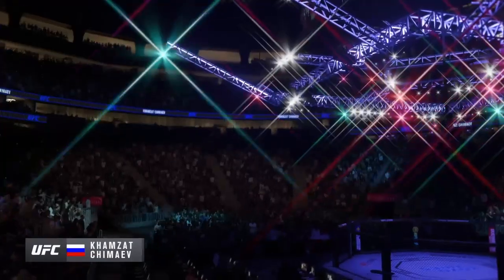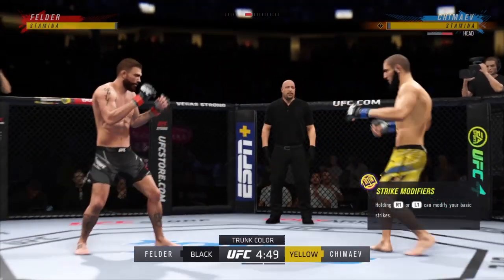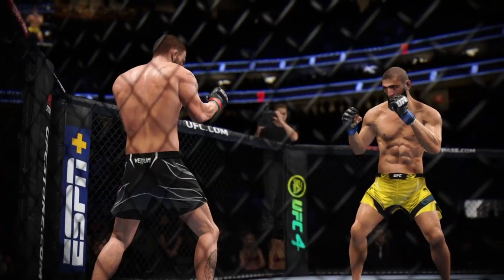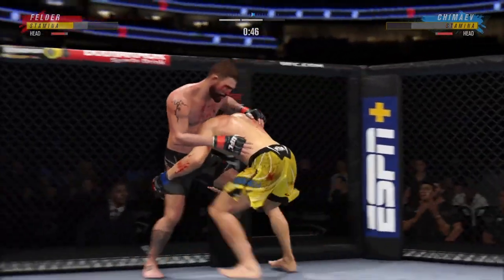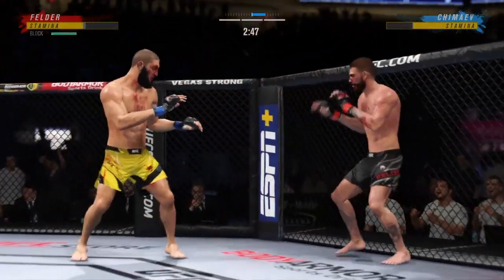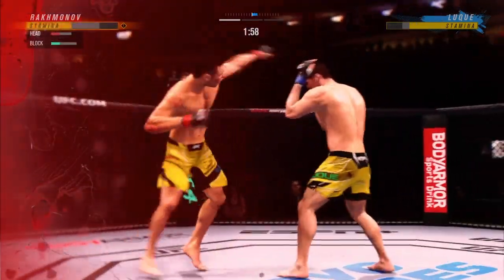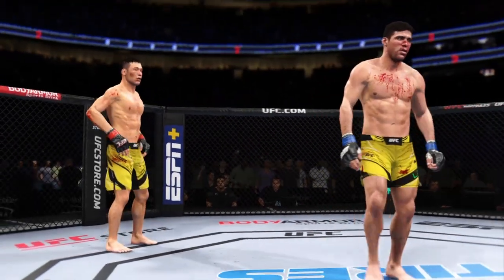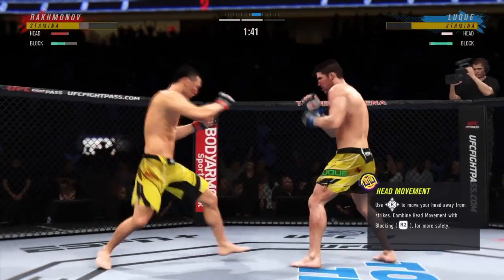My 2 best ufc fights